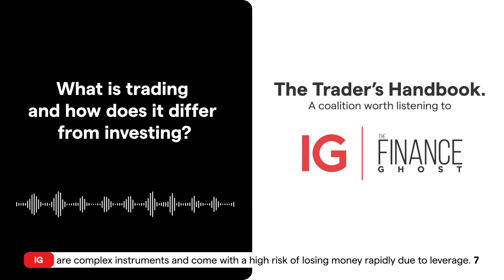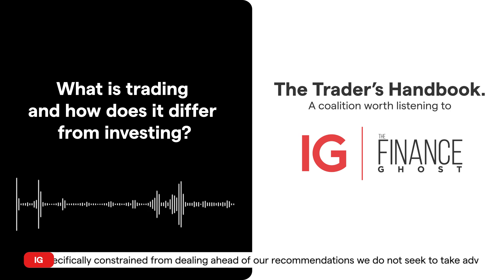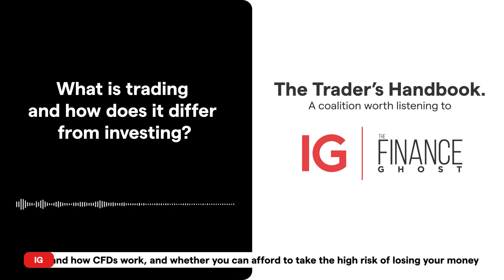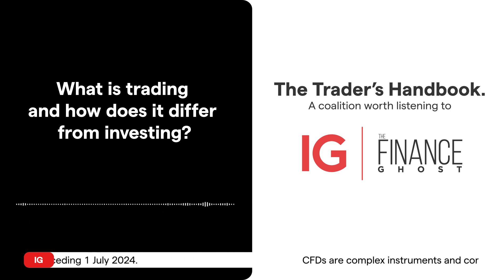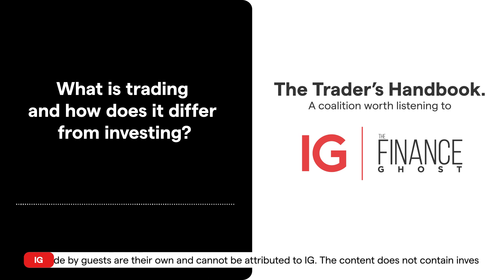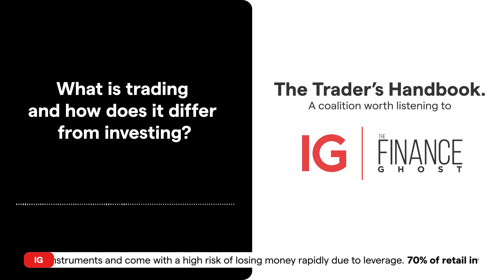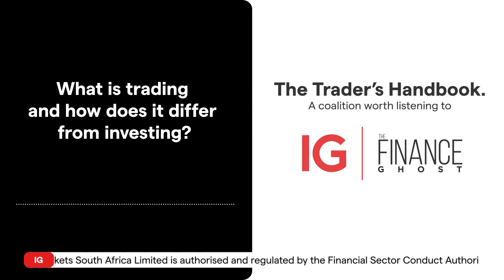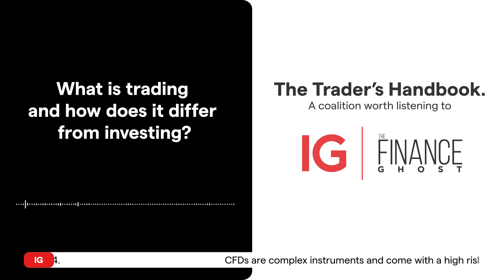What is trading and how does it differ from investing?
In this episode of 'The Traders Handbook' a partnership between IG Markets South Africa and The Finance Ghost, we delve into the fundamentals of trading.

Joined by Shaun Murison, senior market analyst at IG, we explore what trading entails, the role of leverage in trading CFDs, and the distinctions between trading and investing.

From understanding market sentiment to managing risk with tools like stop losses, we unravel the essentials that every trader, whether novice or experienced, needs to grasp to navigate the dynamic world of financial markets effectively.